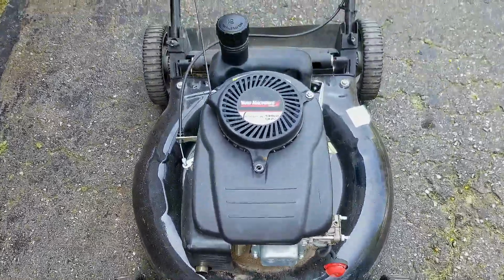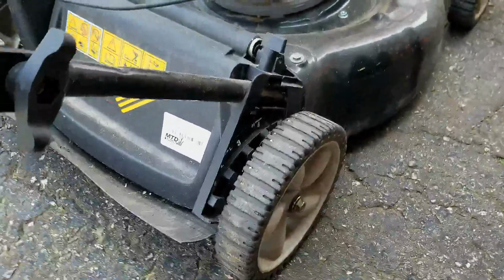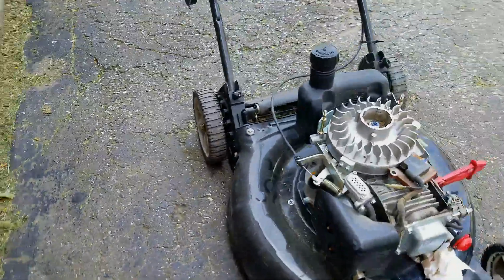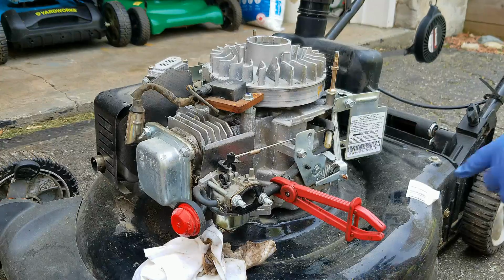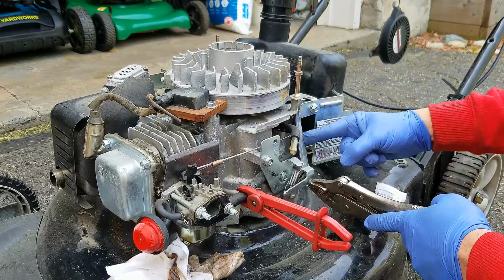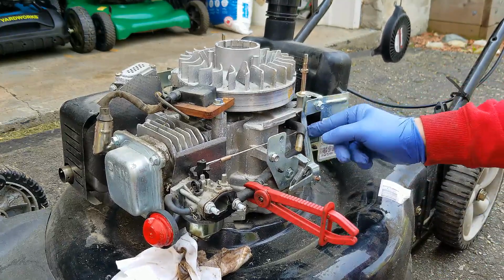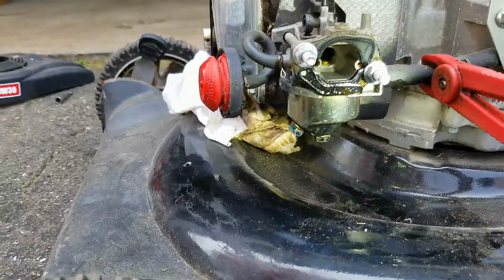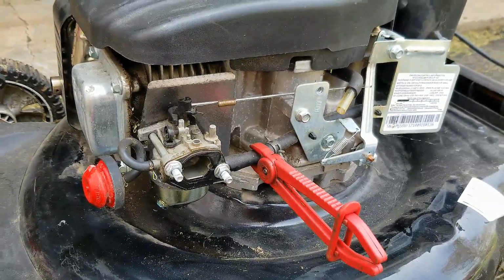Lawn Mower Won't Throttle Up?!?! Might Be an Easy Fix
In today's video, I work on a mower that runs but very slowly and the engine won't speed up. This ended up being a super easy fix!!!

Brant Small Engine Repair encourages the use of safe practices and safety equipment while working on your machines and therefore assumes no responsibility for personal injuries.